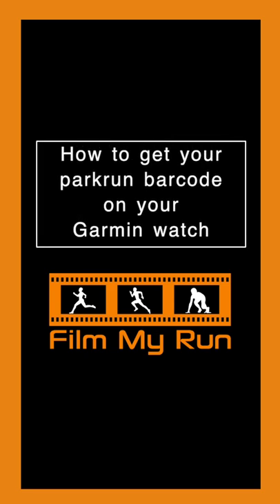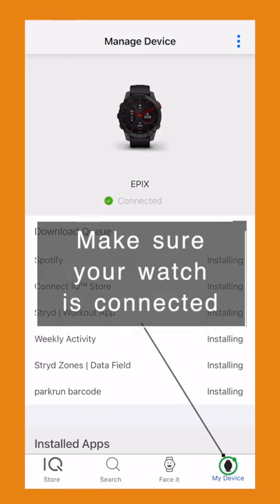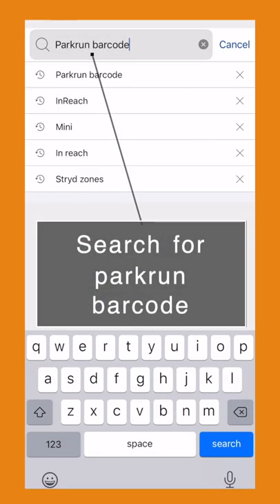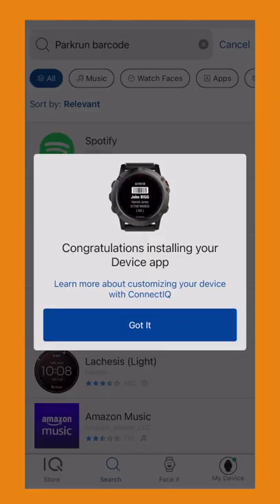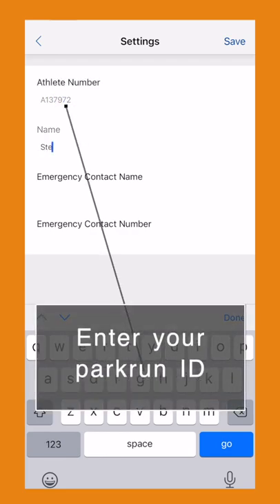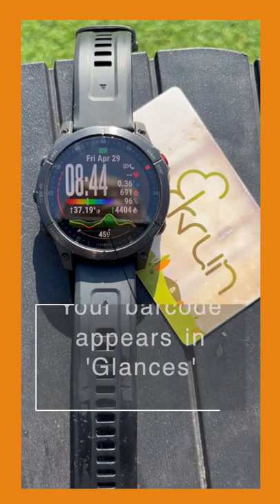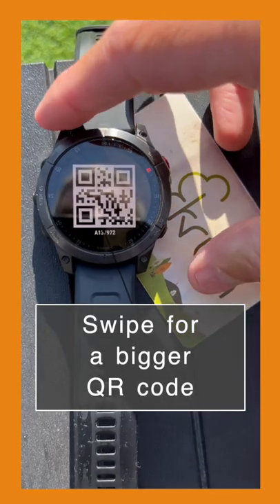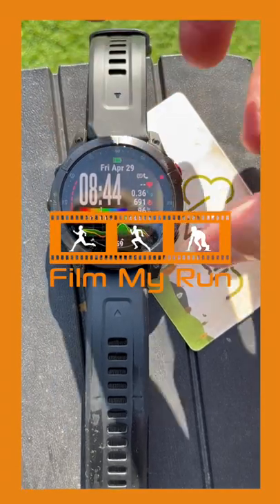How to get YOUR parkrun barcode on a Garmin Watch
How to get a parkrun barcode on your Garmin Watch